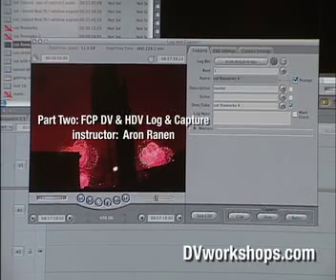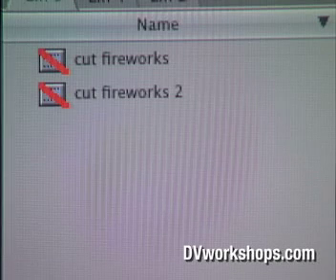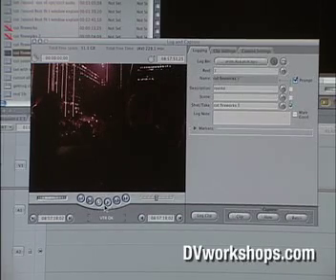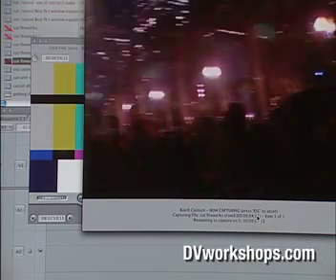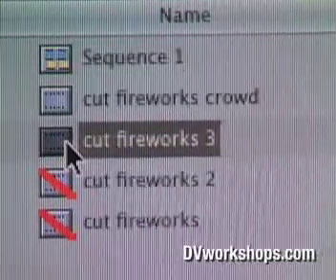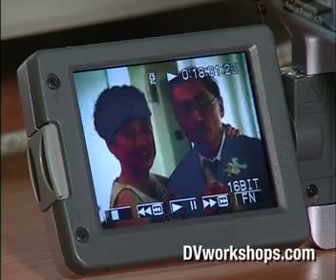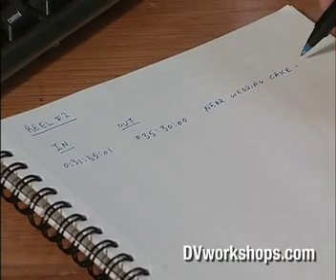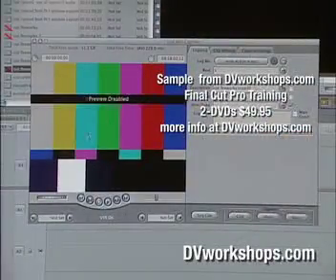Final Cut Pro Log & Capture HDV & DV Footage -Part Two